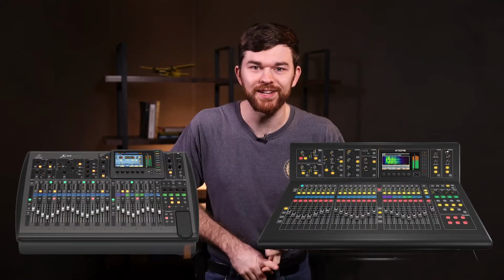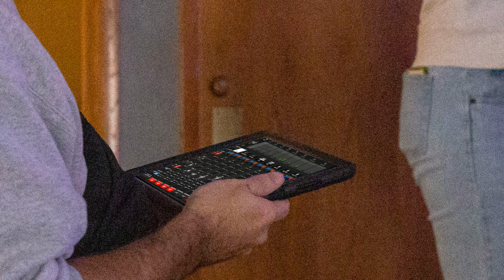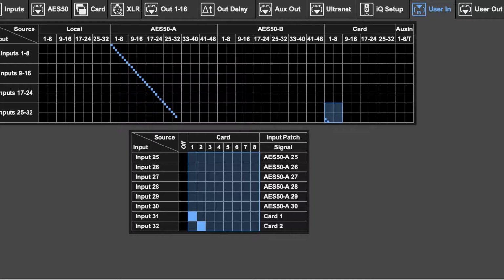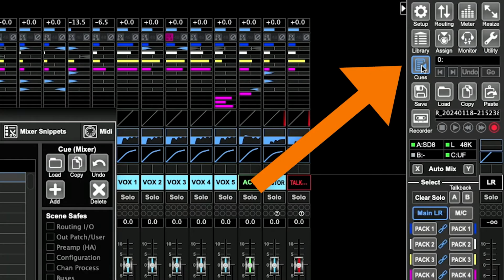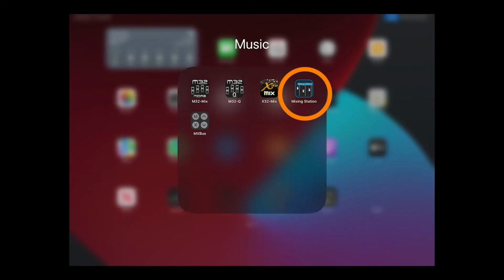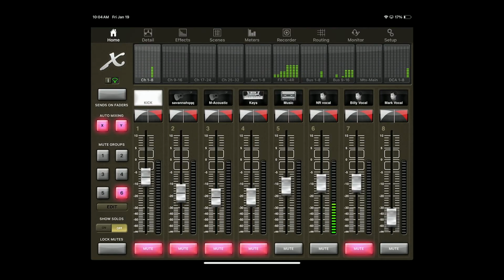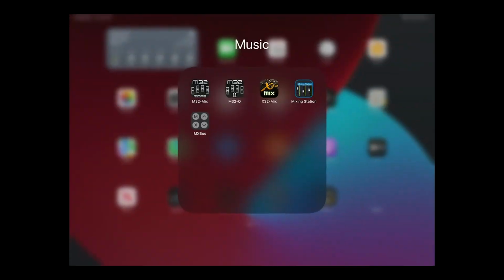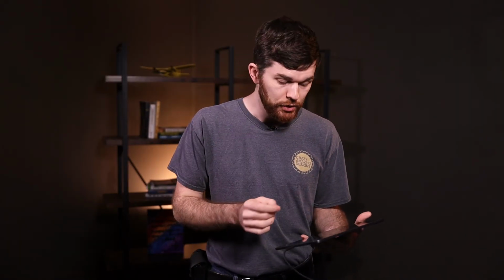What App should You Use to Control Your x32 Console?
I'm taking a look at all of the IOS and Computer apps to remotely control the Behringer M32 and X32 consoles.

Resources:
Did you know? I offer Personalized Training as well as Church Production Consulting/ Coaching In-Person. All the info as well as my calendar to book a time can be found

*Everything you need to get started on x32. My Routing MasterFile & x32 Console File

*Setup a new computer with my ProPresenter 7 Template.
Includes Multi-view, +Pre-Built Looks, Themes, Sermon Lower Thirds, and Macros to control it.

Email your Questions to me, or inquire about training on this or other production topics.

00:00 - Network Control to Remote Control Mixing Console.
01:32 - How should we control our NEW x32 Rack?
02:25 - Connect the mixer to Network, Setup- Network tab to get an IP address.
02:48 - x32 or m32 Edit on Mac/PC
03:59 - Resource: Custom Show File (I set it up ready to go!)
04:24 - Connecting to Mixer with x32 edit
05:57 - Loading an Offline Show File into x32 Edit
06:55 - Save Scene on x32 Edit
07:14 - Connect to console & Upload Show File.
07:48 - Mixing Station App on IOS to control x32 console
09:20 - x32 Mix App (Full Version of app)
11:17 - m32 Mix App (Full Version of app)
11:48 - x32 and m32 apps are cross compatible
12:22 - Our Volunteers use this MX-Q app to control MixBus Only on x32 or m32.
13:43 - m32-Q app, Works but don't use it.
14:42 - Each App has a purpose and a use case, This video helps explain each app.
15:06 - Share your Questions! Like, Subscribe, Thanks for being here!
15:31 - Thank You!